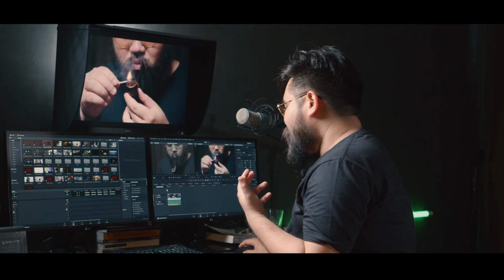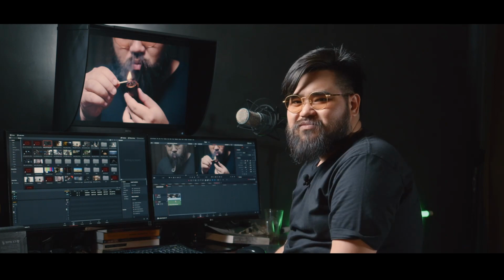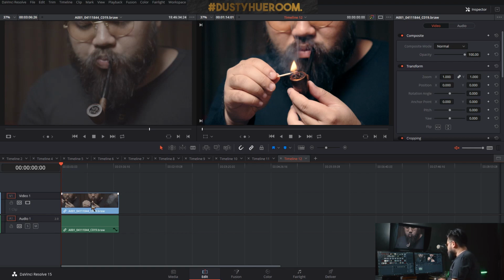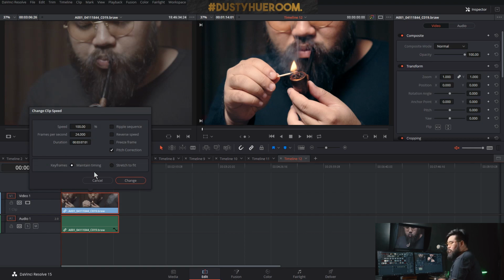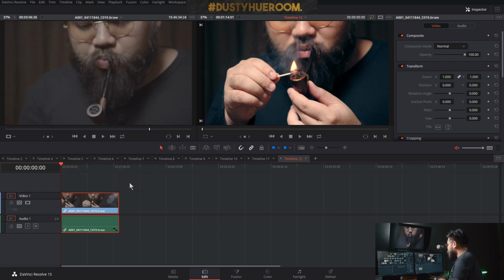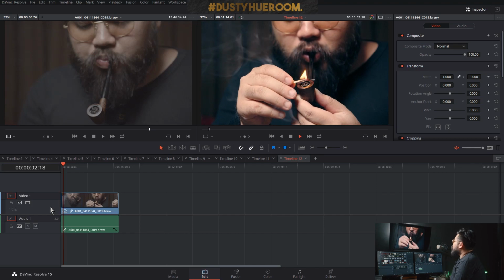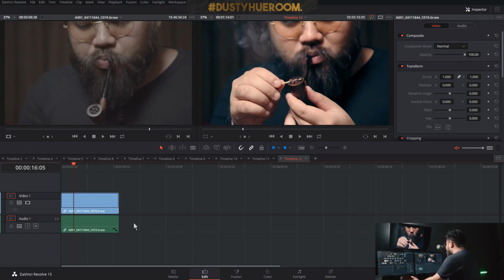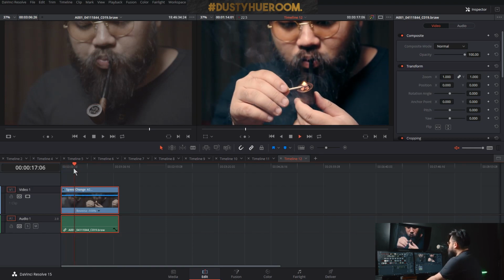How to Reverse you Speed in DaVinci Resolve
DustyHueRoom English Version : Timeline Frame rate

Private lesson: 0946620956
(Skype : DustyHueRoomColourLab)

About me,
Sothorn Jinn Chudpimai
DaVinci Resolve Advanced Certified Trainer by BlackmagicDesign
Film Instructor at Creme Academy Thailand / RangsitUniversity / DustyHueRoom